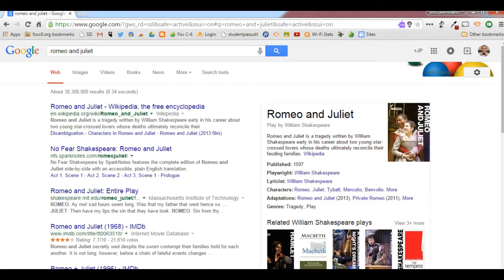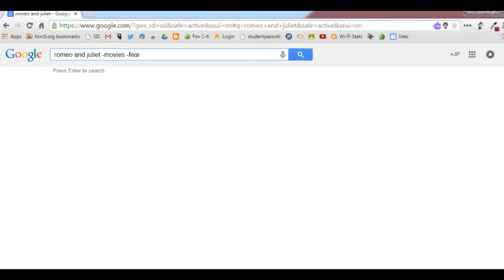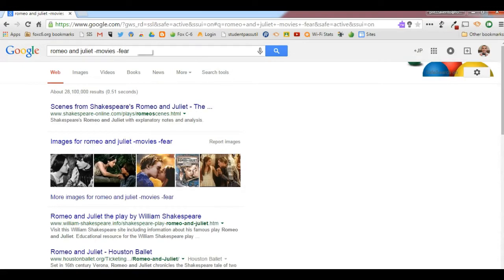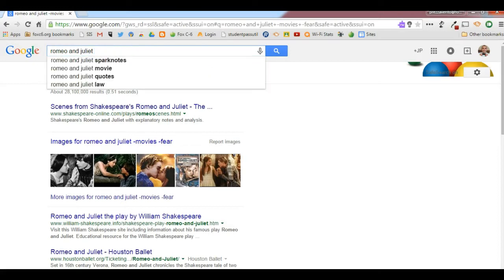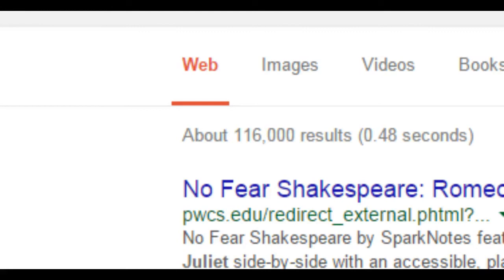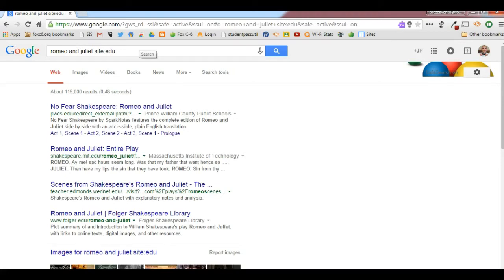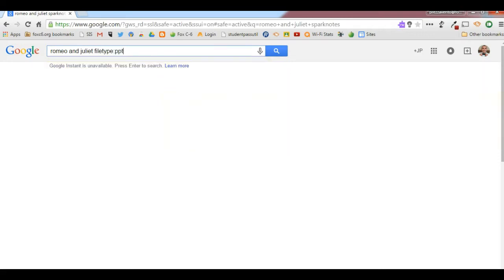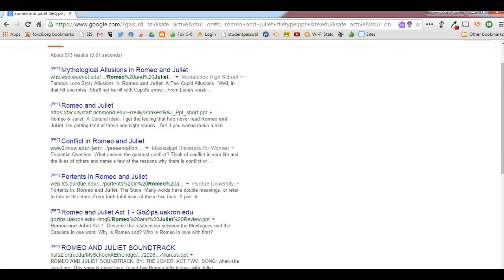Powerful Google Search Operators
This video demonstrates how to use a few powerful Google search operators including - to remove words from the search, how to search for specific file types, and how to search through a specific website or domain.